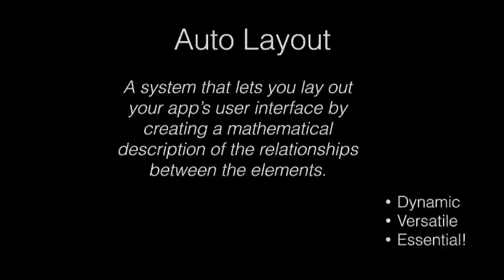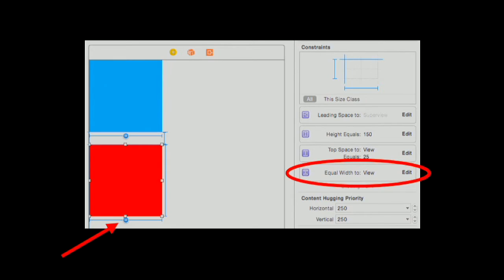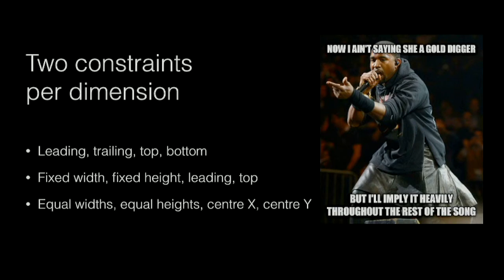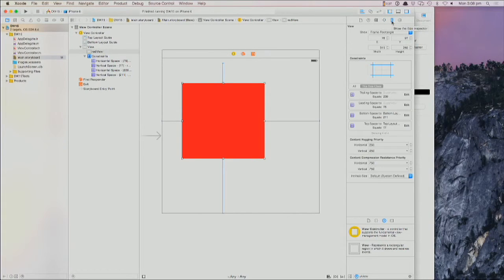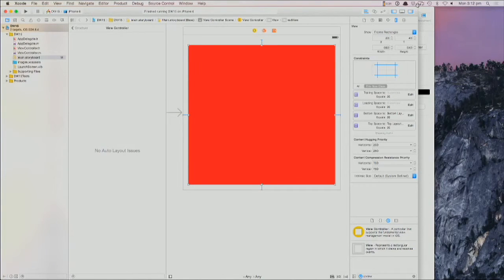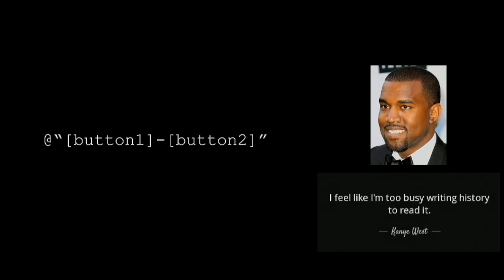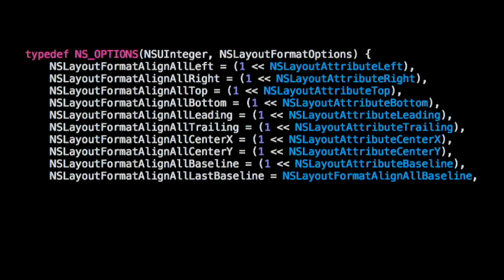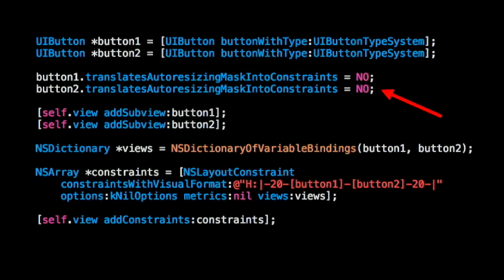Constrain in the Brain -­ Auto Layout Best Practices (/dev/world/2015)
Presenter: Sebastian Beswick

With the release of the iPhone 6 and 6+, iOS developers have to support an unprecedented number of screen resolutions. This session examines best practices in the use of Auto Layout. We'll start with a basic introduction to Interface Builder, and show how best to use it to lay out views so that they look beautiful on any device. We then look at how to generate constraints in code, and finish by looking at common gotchas. This talk may contain moderate hip hop references. Attendee discretion advised.